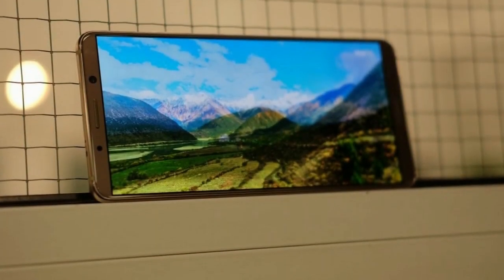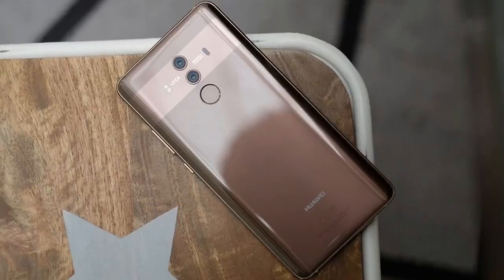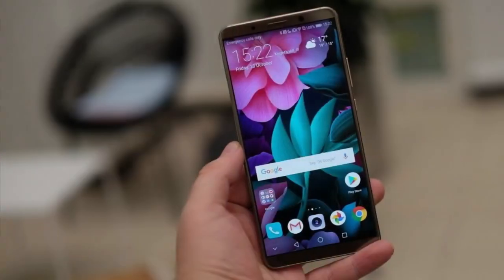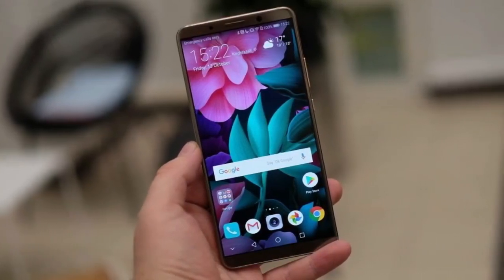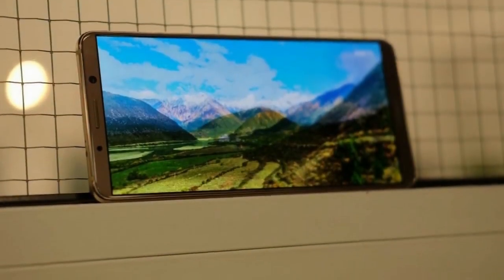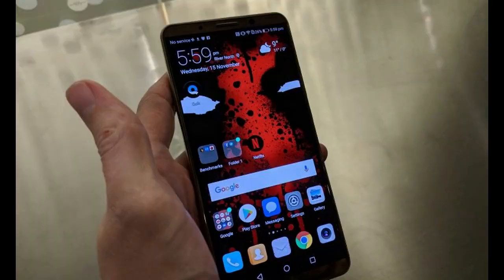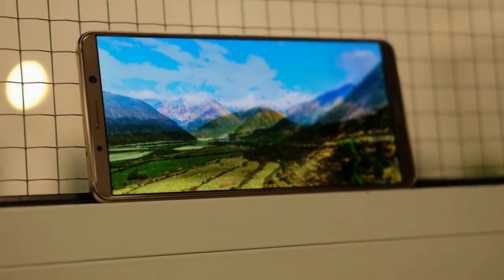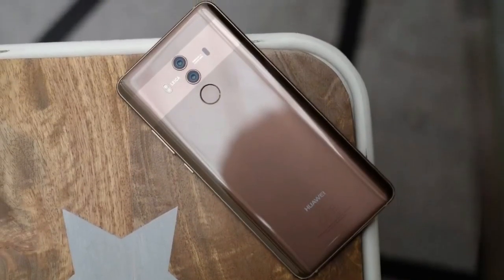NEW Huawei Mate 10 Pro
Huawei Mate 10 Pro – Design

The Huawei Mate 10 Pro has a close-to-identical design to the regular Mate 10, which is no bad thing.

The design takes the same mixed metal-and-glass approach as the Galaxy Note 8 or iPhone X. The slightly curved glass back, coupled with the sturdy metal sides and near-bezel-less front, makes the Pro one of the prettiest phablets on the market. The slim bezel also means the Pro doesn’t feel terribly unwieldy, despite packing a 6-inch screen.

Outside of this you’ll find all the trimmings expected of a 2017 flagship. On the back, just below the dual Leica-branded cameras, you’ll find a fingerprint scanner, which during my tests proved fast and reliable.

At the bottom you’ll see the increasingly common USB-C charging port and a speaker which, while not the loudest around, is more than good enough for video calling.

Build quality is also excellent. Unlike on cheaper phones the glass back here offers next to no flex and is surprisingly scratch-resistant. After accidentally throwing it in a pocket alongside loose change, the Pro emerged unscathed. The IP67 certification also rang true, with the Pro surviving my attempt to drown it in a kitchen. I still wouldn’t trust the glass back to survive a drop onto a hard surface, however.

The 128GB of inbuilt storage is also more than big enough for most users, and means the absence of a microSD card slot isn’t that big of a deal.

My only minor quibble with the phone’s design is that, unlike its sibling the Mate 10, the Pro doesn’t have a 3.5mm headphone jack. I know I’m fighting a losing battle, as everyone has already jumped on Apple’s ‘no 3.5mm’ bandwagon, but for me and many music fans, the port’s absence is still a sticking point.

Huawei Mate 10 Pro – Display
The big difference between the Mate 10 Pro and the regular mate 10 is that the Pro has an OLED, not LCD, screen.

Specifically the Pro comes with a 6-inch HD+ HDR 10 OLED display, while the regular Mate 10 comes with a more basic 5.8-inch quad-HD HDR10 LCD screen.

Some people may complain about the seemingly lower resolution, but the truth is that the Pro’s 2160 x 1080 pixel count is more than good enough. Even if you try your absolute hardest you’re not going to spot individual pixels.

The OLED panel is also one of the best on the market at the moment. Unlike Google’s Pixel 2 XL, the screen isn’t horribly calibrated and, while a smidgen warm, colours generally look nicely vibrant without making the jump into oversaturated territory.

Whites aren’t as clean as a well-set-up IPS panel, but they’re not the dirtiest I’ve seen on an OLED and are pleasingly free from the yellow or blue shift I see on competing AMOLED-screened phones. Blacks are also nicely inky.

Brightness levels are also insanely high and meet the Mobile HDR 10 standard. However, given the current lack of high-dynamic-range content available to the Mate 10 Pro, I can’t currently comment on HDR performance.

On the whole, the Mate 10 Pro’s screen is one of the best you’ll find at this price point.

Huawei Mate 10 Pro – Software
Huawei’s always struggled with mobile software, thanks to its insistence on using its own EMUI skin. Traditionally this has warped whatever Android version its laid over to near unrecognisable levels, making needles UI changes and adding more third-party bloatware and duplicate apps than could easily be counted.

Despite coming on leaps and bounds, and Huawei having managed to load the Pro with the Google’s latest Android 8 Oreo software, this problem remains the same on the Mate 10 Pro. Emotion UI still completely reworks key things, like Android’s settings menu, making it difficult to find the exact option you’re looking for. It also removes the app tray from the main menu.

Despite a radically reduced amount of bloatware, you’ll also still find pointless duplicate applications for things like music, calendar and messaging that offer at best equivalent features to Android’s native apps.